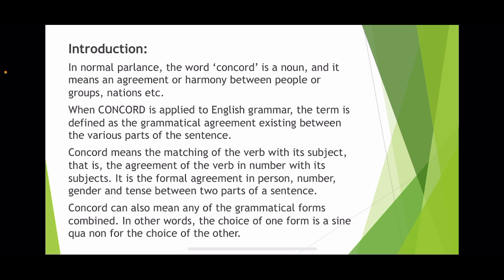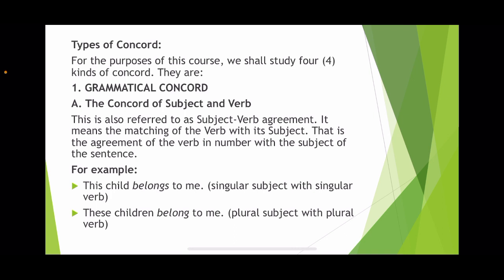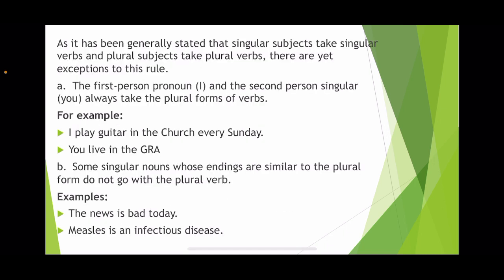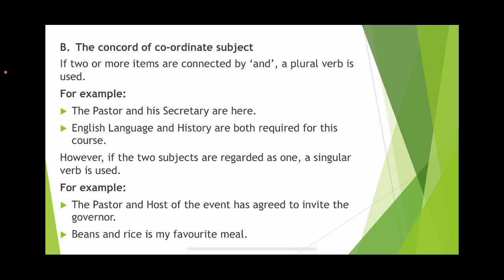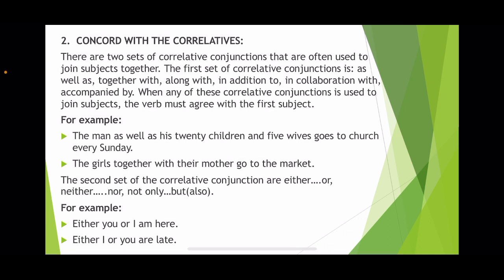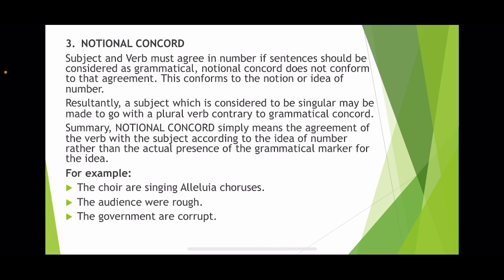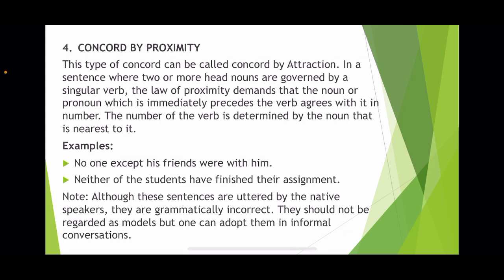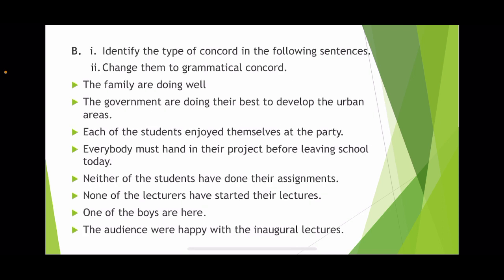GST 101 (Use of English I)The English Concord by Dr. Bridget O. Chinedu